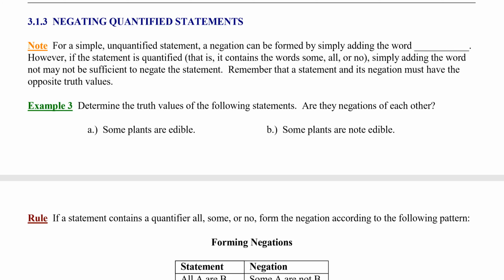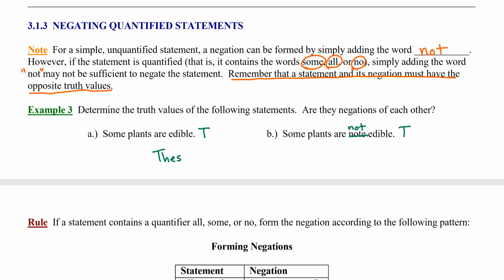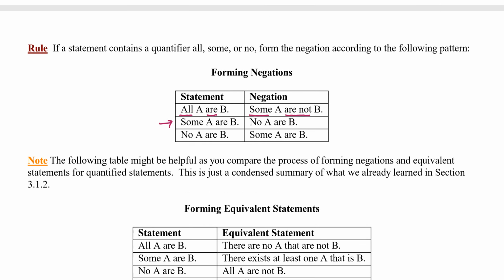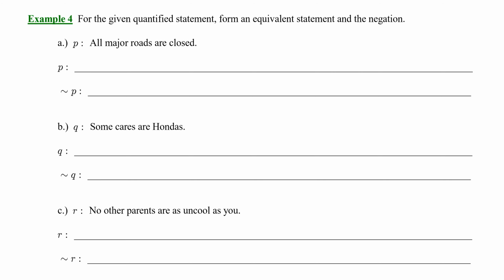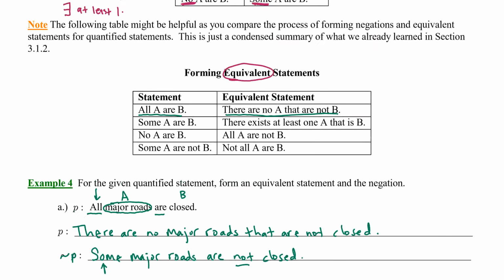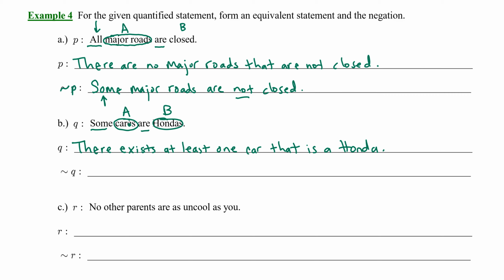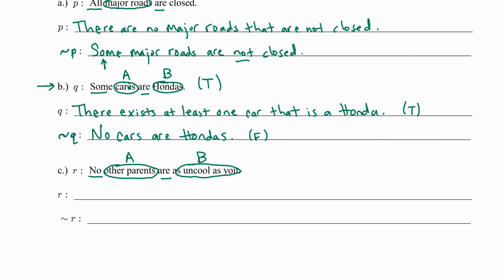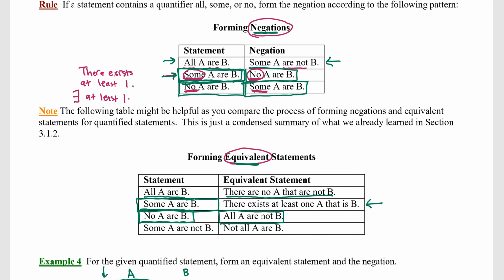3.1.3 Negating Quantified Statements